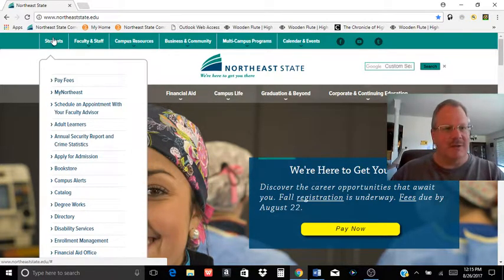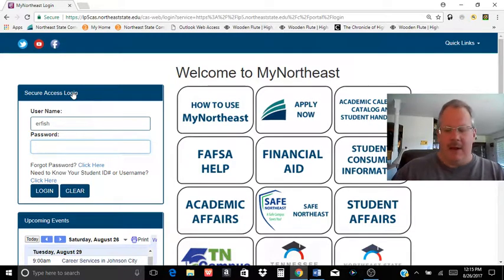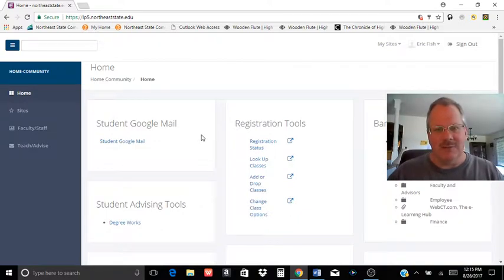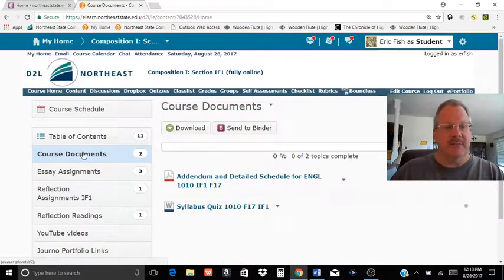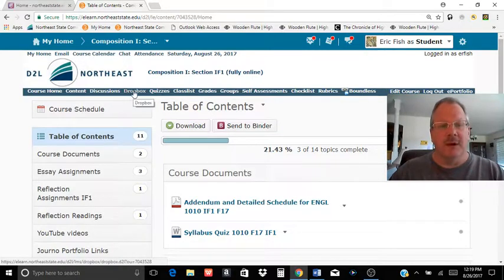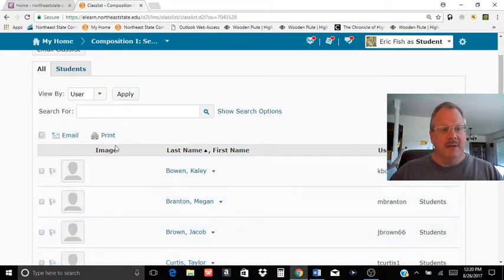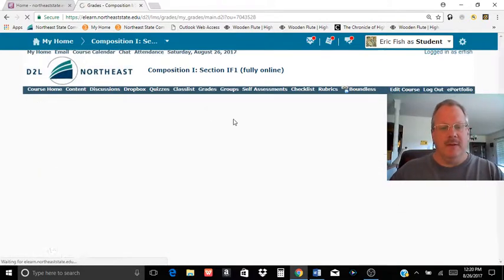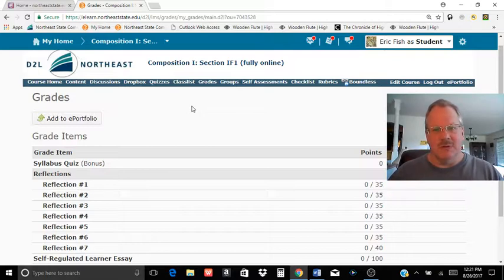Accessing D2L at Northeast State Community College--Fall 2017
A quick video showing my online students how to access their courses in D2L.